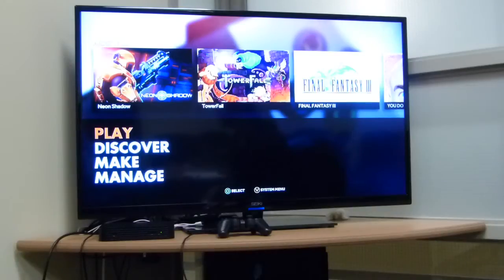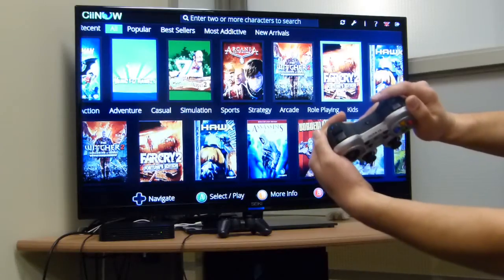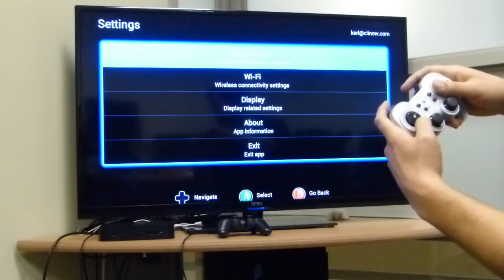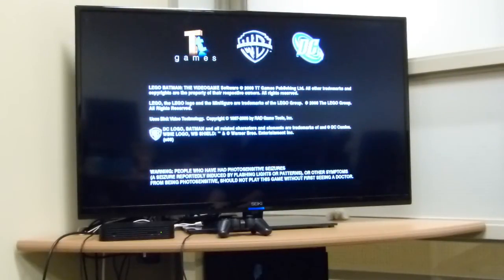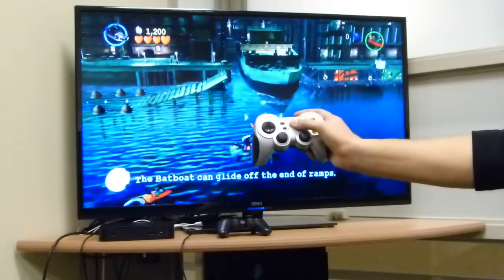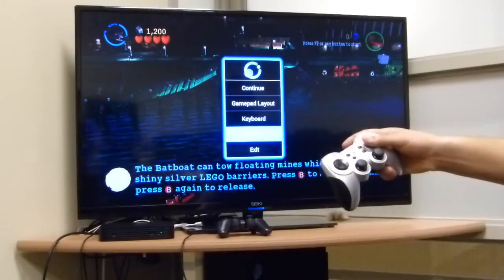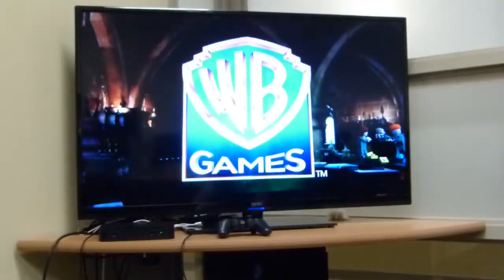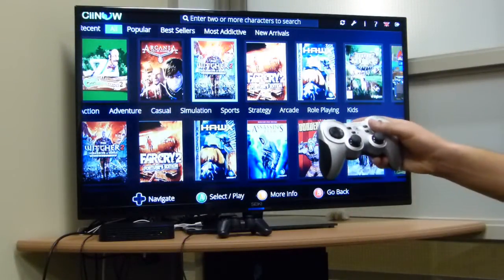CiiNOW - Android TV interface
Use the CiiNOW gaming service on the big screen utilizing any Android mini-console such as OUYA